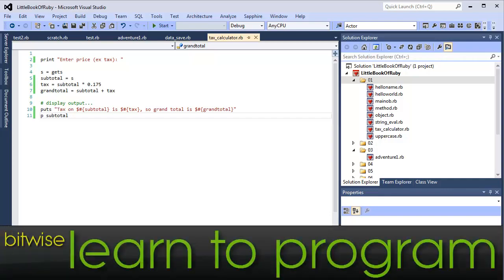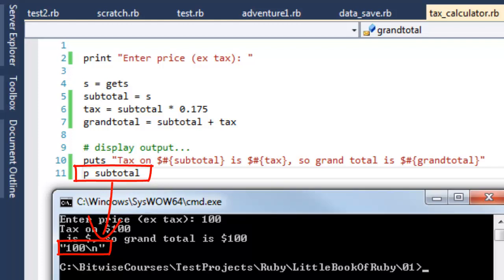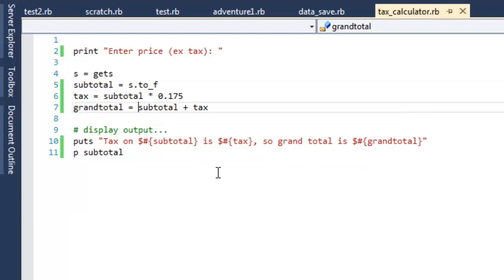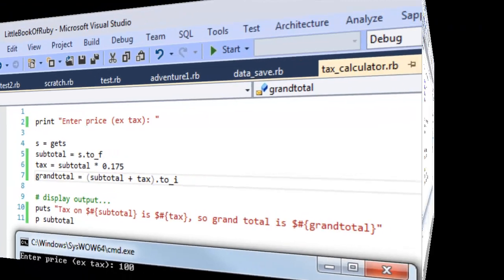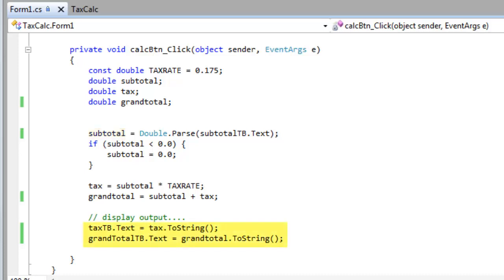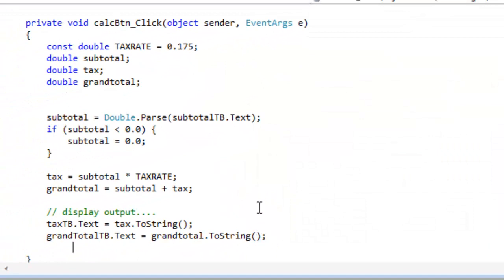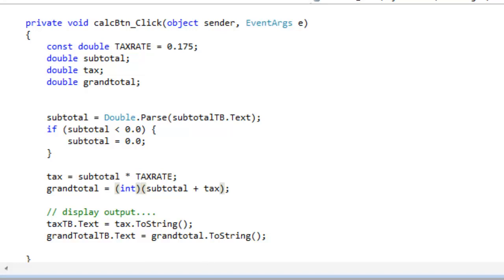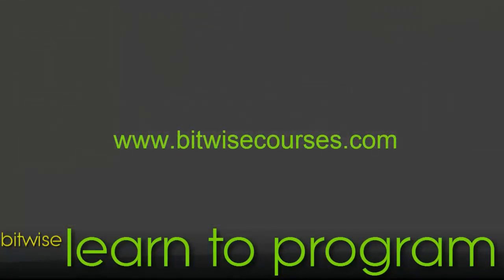Programming For Beginners - Type conversion and coercion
There are times in programming when the type of data you have at hand is not the type of data you need. Many object oriented languages supply classes and functions to handle data conversion. In some cases you may also be able to 'cast' or 'coerce' one data type to another. Here I look at some of the options available in two popular languages -- Ruby and C# - but the principles apply to other languages too.